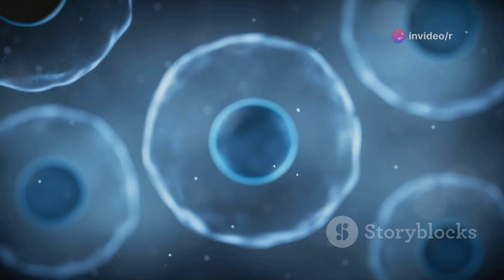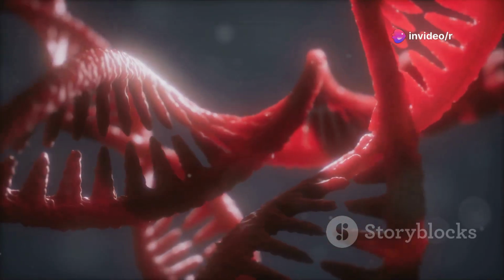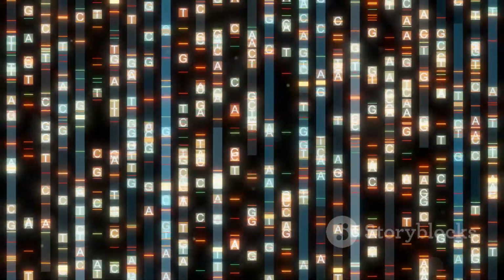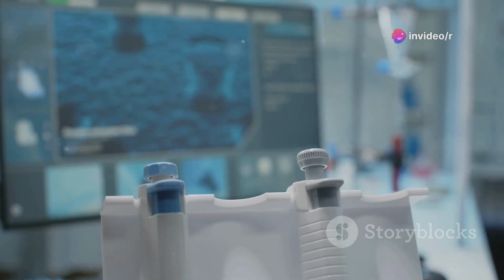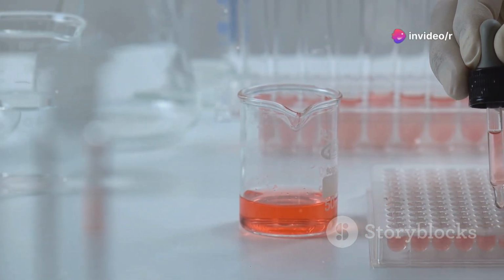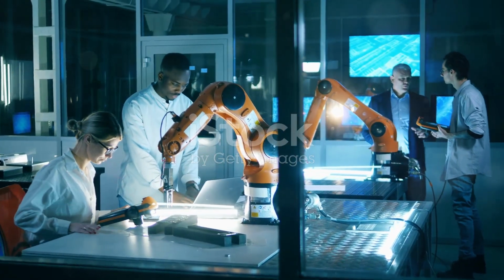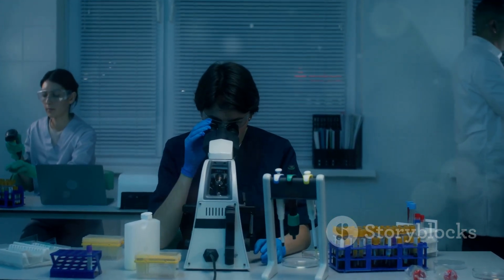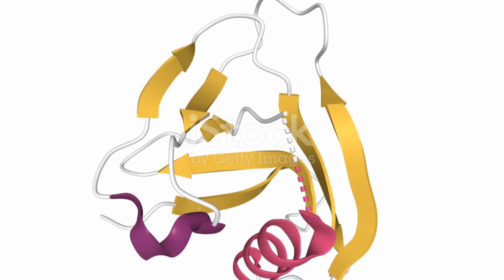Molecular Basis of Inheritance class 12th biology ncert book full one shot animated video in 10min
Discover the incredible journey of DNA, the blueprint of life, in this fascinating exploration of genetics and inheritance. Learn how DNA determines characteristics, reveals the mechanisms of evolution, and connects us to our ancestors and future generations. Understand the double helix structure, the essential roles of A, T, G, and C in replication, and the semi-conservative nature of DNA replication. Dive into the processes of transcription and translation, where genetic instructions are transformed into proteins. Join us as we uncover the cellular marvels that maintain life and drive biological diversity.

OUTLINE:

00:00:00 Unlocking the Secrets of Inheritance
00:01:27 Unveiling the Structure of DNA
00:03:01 Passing the Torch of Life
00:04:42 From DNA to RNA, A Message Unveiled
00:06:28 Deciphering the Genetic Code into Proteins